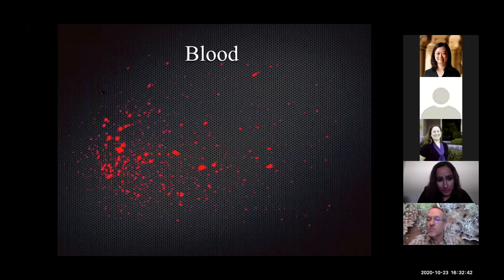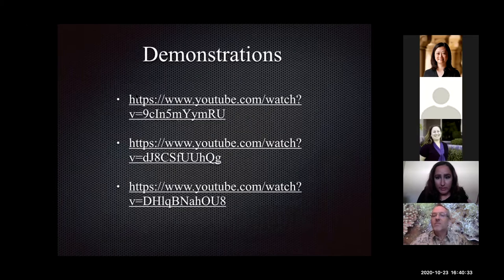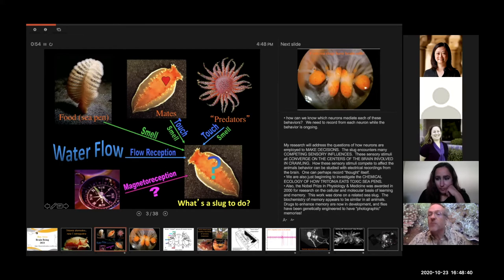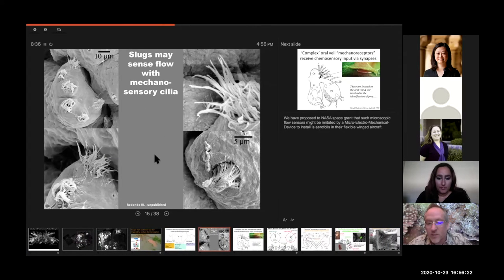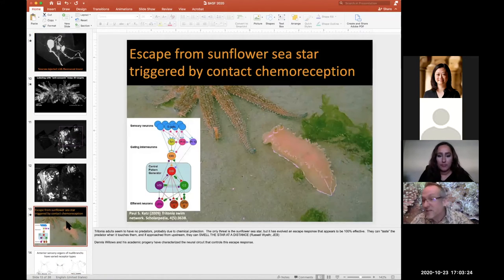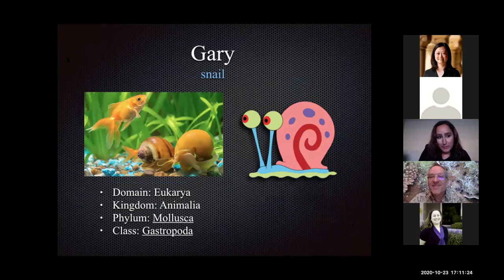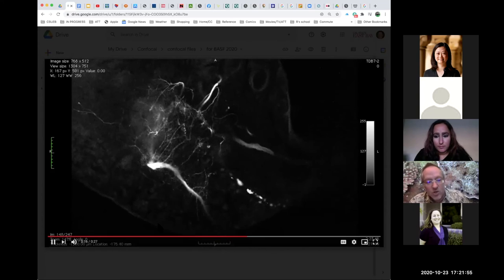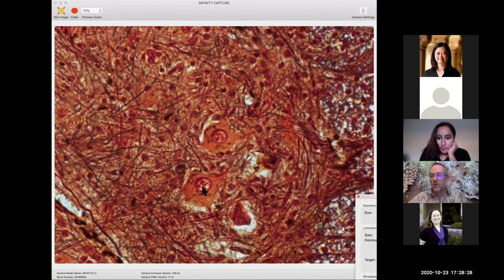Brains & Cells Show & Tell - Bay Area Brain Bee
From the Bay Area Science Festival: Friday, October 23, 2020, 4:30 pm

The annual Bay Area Brain Bee happens early each year and is open to all high school students. The winner demonstrates their knowledge of neuroscience by studying the free Brain Facts book. Our local winner gets a free trip to the National Brain Bee. We will ask brain & biology trivia questions and help you sign up for the Brain Bee. Audience members ask questions about the brain and nervous system, and even view brain cells from our microscope via screen sharing.